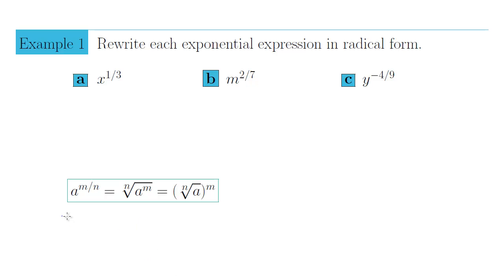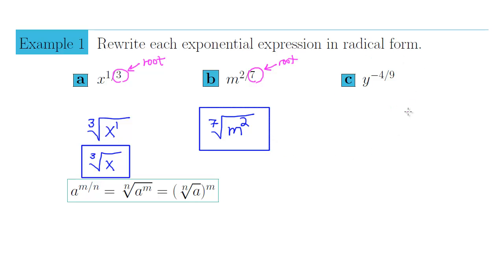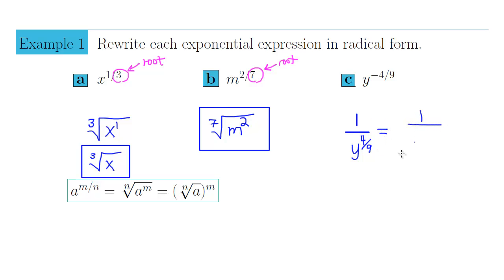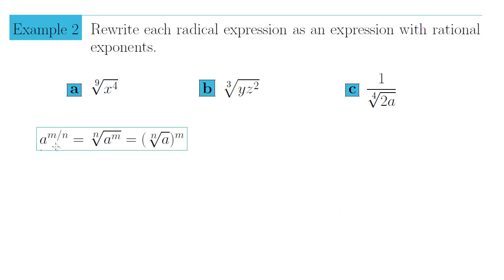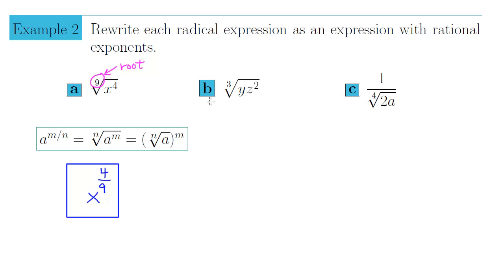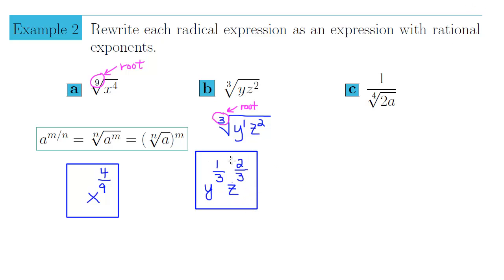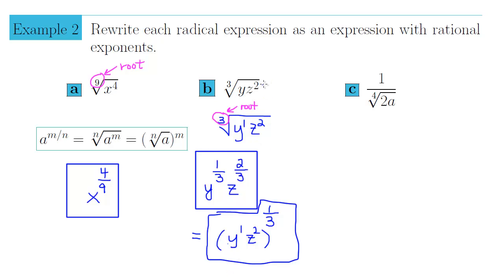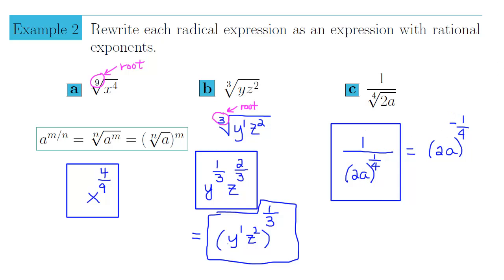Radicals RationalExponents Conversion2